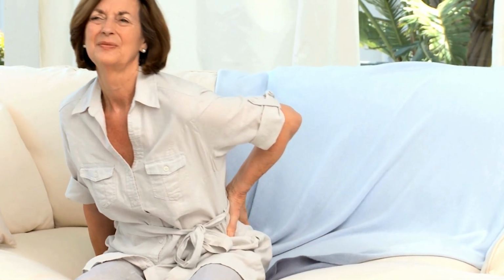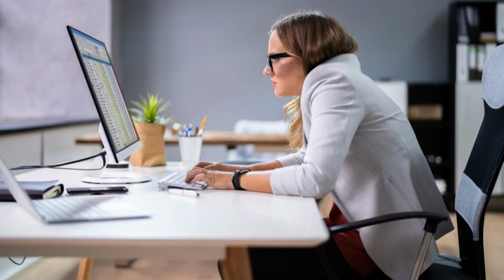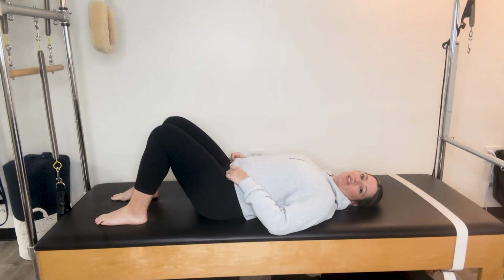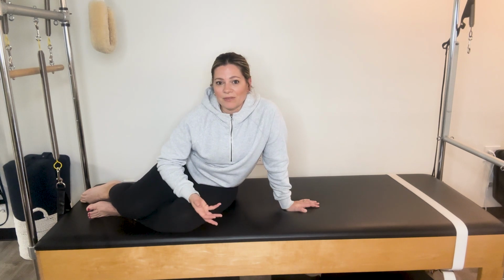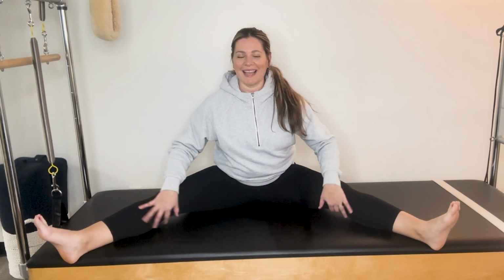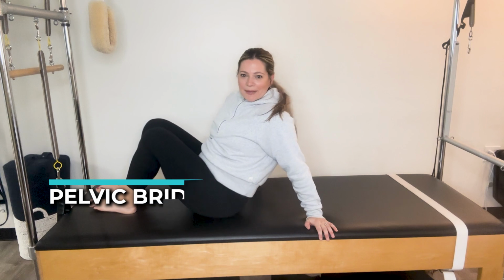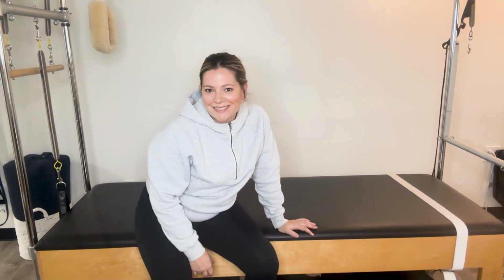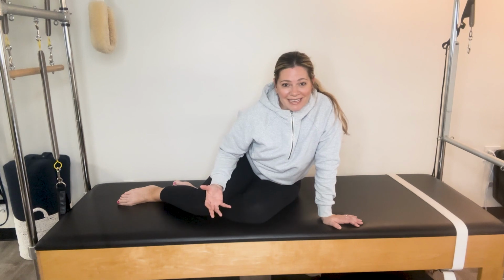Relieve Back Pain with These 5 Simple Beginners Pilates Exercises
Welcome to our Beginner Pilates Routine for Back Pain Relief, a video designed specifically for those new to Pilates and suffering from back discomfort.

In this beginner-friendly session, we guide you through a series of gentle Pilates exercises tailored to alleviate back pain and strengthen core muscles for better support.

Dr. Dawn explains each movement in detail, ensuring proper form and effectiveness. We focus on low-impact exercises that are safe yet effective for those with mild to moderate back pain.

Alongside the physical routine, we provide tips on posture and alignment to help prevent future back issues. This routine is perfect for anyone looking to ease back pain through a holistic and approachable exercise program.

Remember, consistency is key, and this video is your first step towards a stronger, pain-free back

Here’s what you’ll learn in this video:
00:00 Relieve Back Pain with These 5 Simple Beginners Pilates Exercises
01:25 An Introduction To Pilates
02:50 Understanding Back Pain
04:18 Warm-Up
Pilates Exercises for Back Pain Relief
04:45 Exercise #1
06:22 Exercise #2
07:42 Exercise #3
09:02 Exercise #4
10:12 Exercise #5
11:30 Recap

*SHOP DR. DAWN’S COURSES*
⭐Check out my Hysterectomy recovery program that has helped 1000s of women
⭐Take control of your pelvic health with my Pelvic Floor Pilates program—designed to help you strengthen, heal, and feel confident in just 15 minutes a day.

*EXPLORE DR. DAWNS BOOKS*
👉 "It's Never Too Late..." where you will learn the hidden truths about aging and Menopause. This is an essential read for women aged 40+.
👉 Beyond Nine Months: Renew Your Confidence in Your Body After Childbirth offers real solutions to the challenges women face postpartum

*// FREE RESOURCES*
Explore a collection of expert-designed guides and tools created by Dr. Dawn to help you heal, rebuild strength, and feel confident in your body.

Have questions or would you like to get in touch with me?